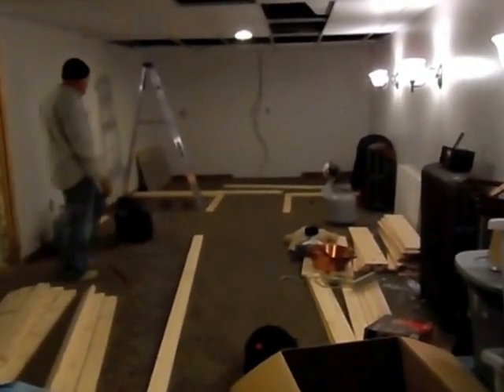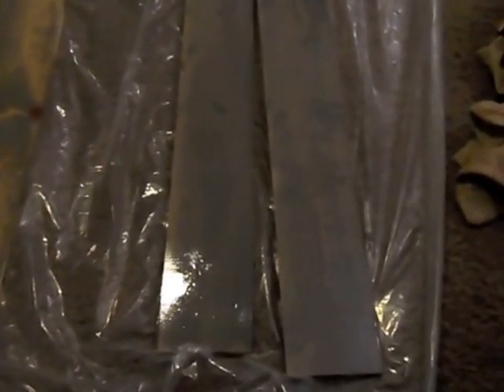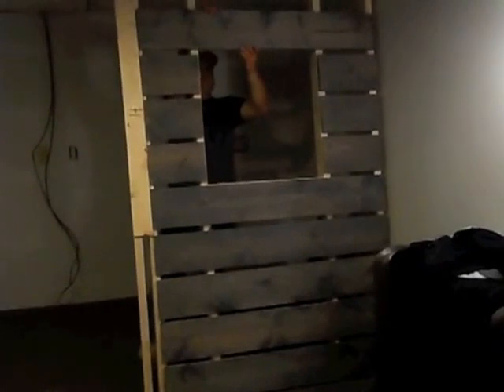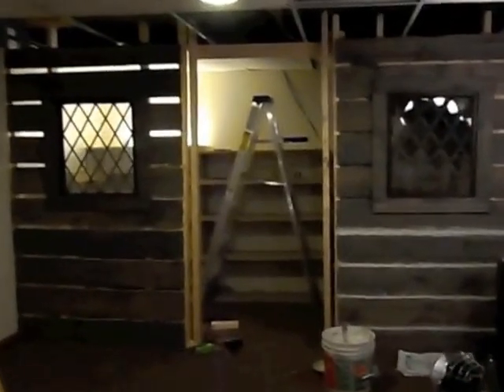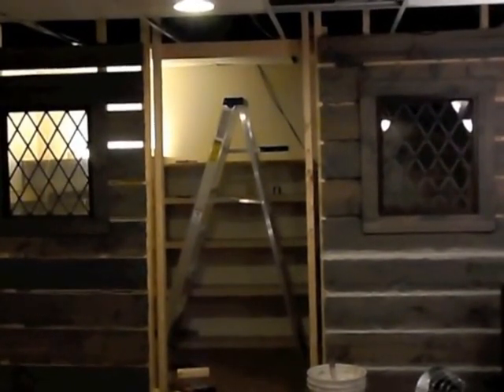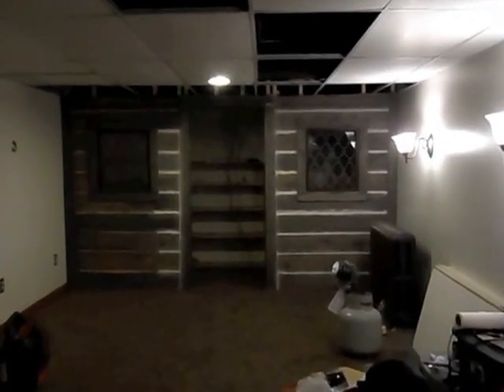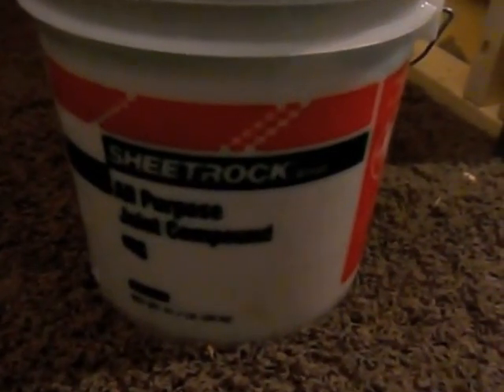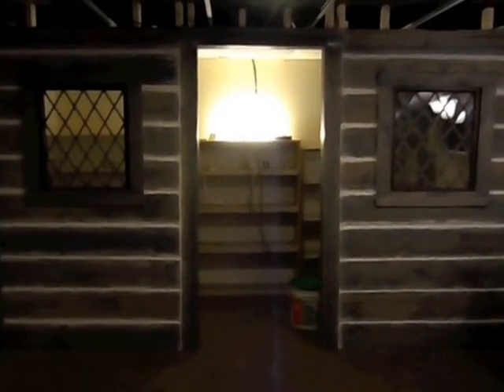Building A Storage Closet Making it look like an Old Log Cabin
This video was shot over 3 days a few hrs each day working on my new storage closet in my office. We repurposed a lot of the materials and we bought the wood on the cheap scrap piles at Menards, so it didn't cost a lot and it looks really cool. Great for a work space like mine have multiple functions. this is not only storage, but will be used for photos too.